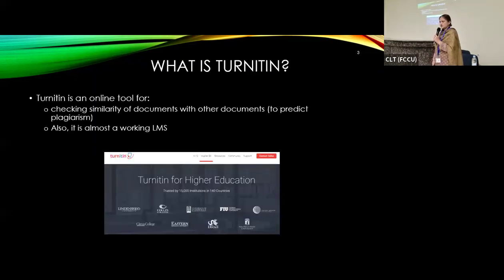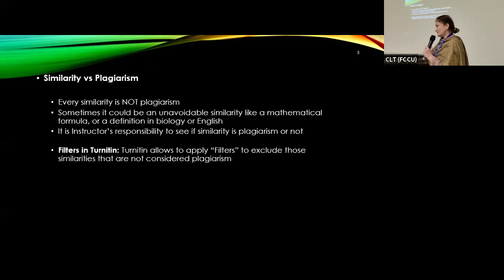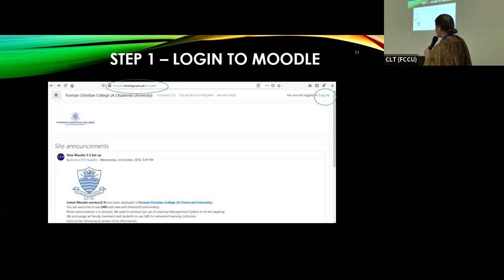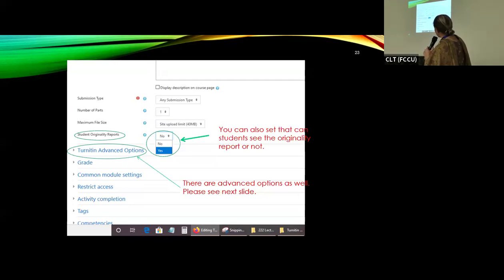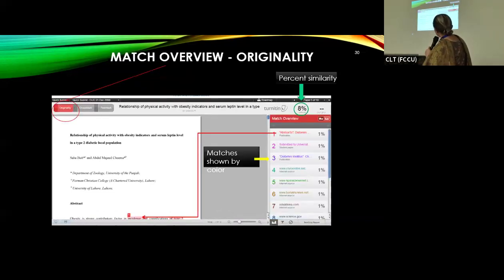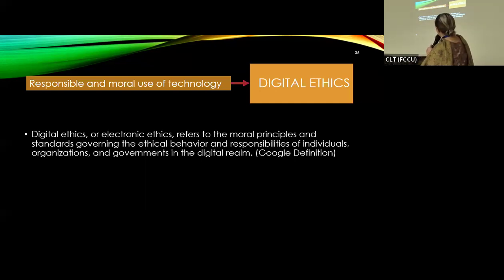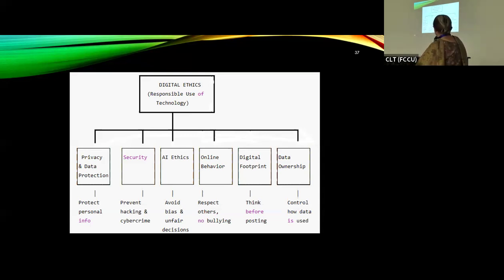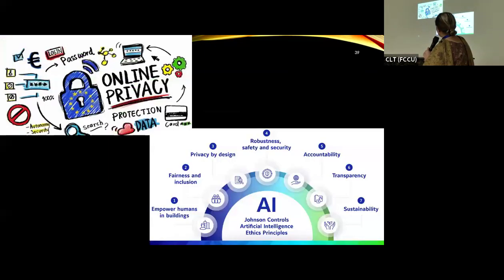Turnitin Basics & Plagiarism | 18 February 2026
Intro to the Session – 0:00
Agenda of the Session – 0:41
What is Turnitin? – 1:44
Why Check the Similarity? – 2:20
Similarity Vs. Plagiarism – 4:55
HEC's Guidelines to Use Turnitin Similarity Index – 7:27
How to Interpret Originality Report – 7:43
How to Add a Turnitin Assignment in a Moodle Course (Stepwise) – 10:07

Step 1: Login to Moodle – 10:30

Step 2: Select the Course where you want to add an assignment – 10:43

Step 3: Go to Settings – 10:49

Step 4: Turn on Editing Mode – 11:09

Step 5: Select an Activity or Resource – 11:20

Step 6: Click on Turnitin Assignment – 11:34
Turnitin Advance Option – 15:18
Sample Report – 19:02
Responsible and Moral Use of Technology (Digital Ethics) – 22:42
Academic Integrity in Digital Learning – 29:53
Responsible Citizens in a Digital World – 32:44
Q/A Session – 33:45